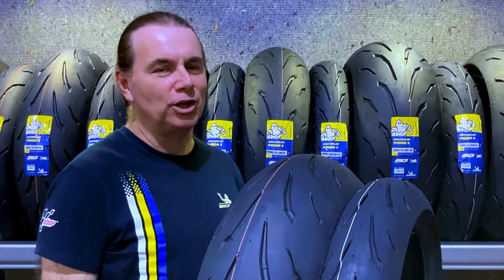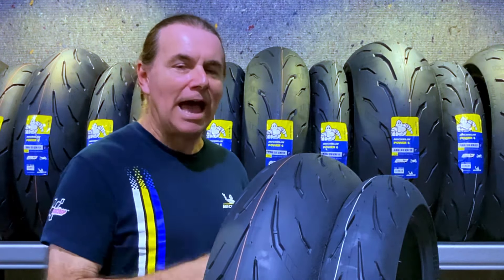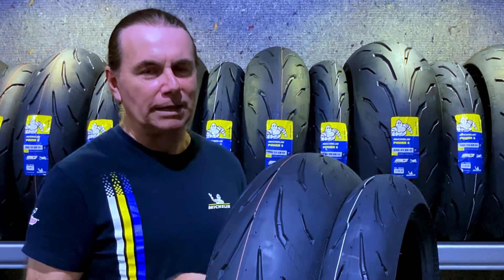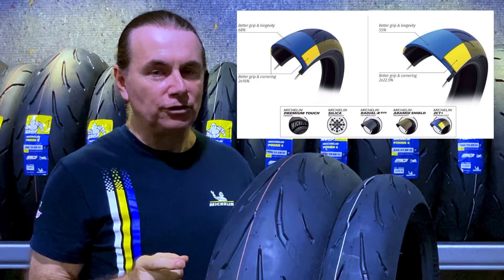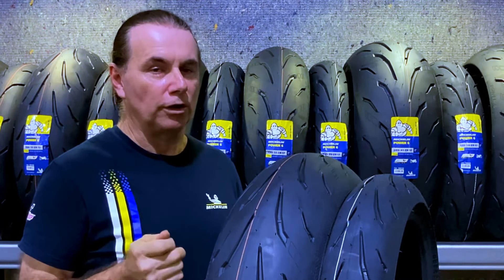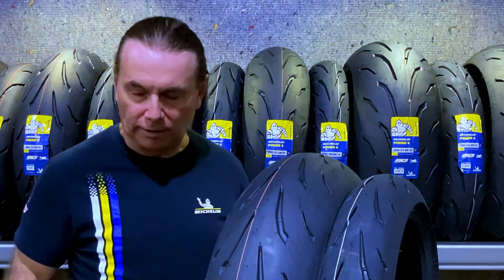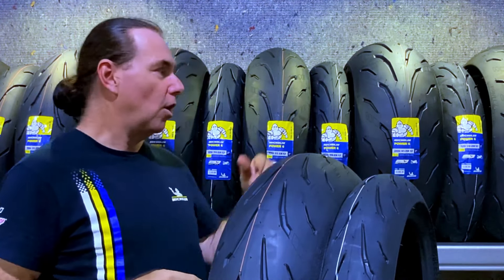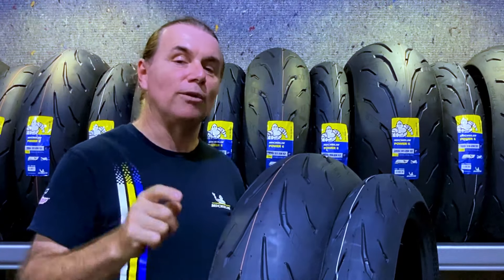MICHELIN POWER 6 - MOTORCYCLE TYRE WAREHOUSE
As of February 1, 2024 Michelin has now released, together with Motorcycle Tyre Warehouse, the new MICHELIN POWER 6
MICHELIN’s POWER 6 is their latest hyper sport tyre derived from MICHELIN’s MotoGP tyres and includes Silica Technology, Radial X Evo, Aramid Shield and 2CT + which all have been developed & refined on the race track …